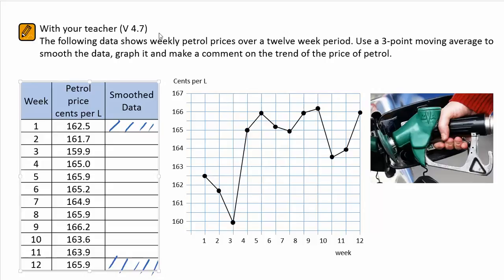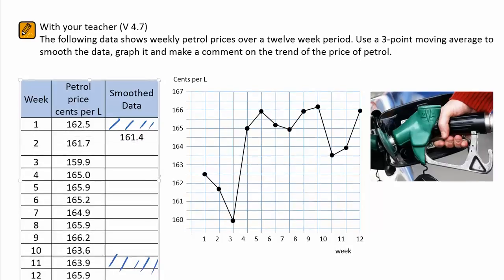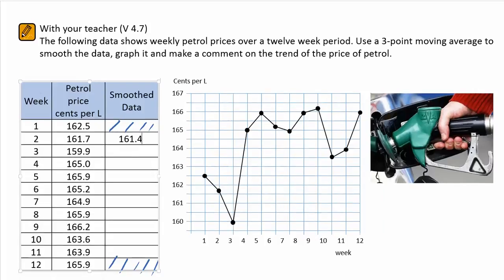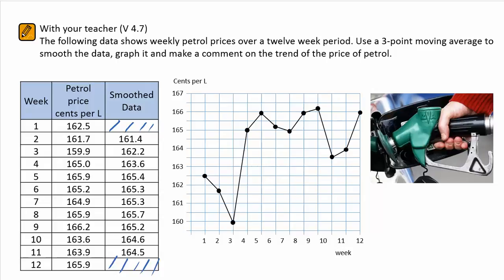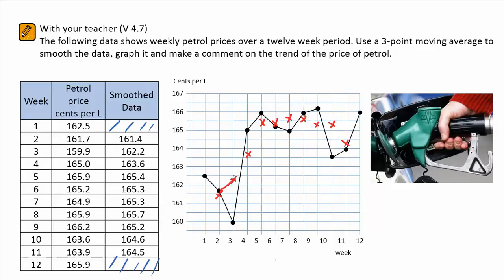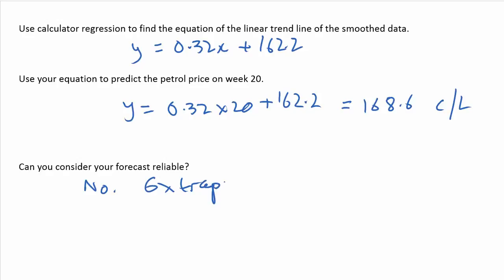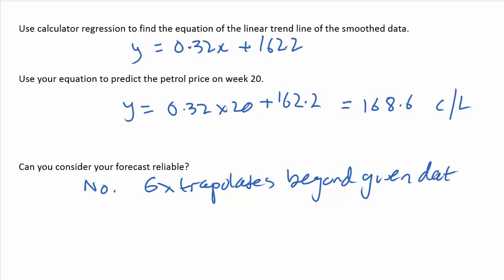BV DATA V 4 6